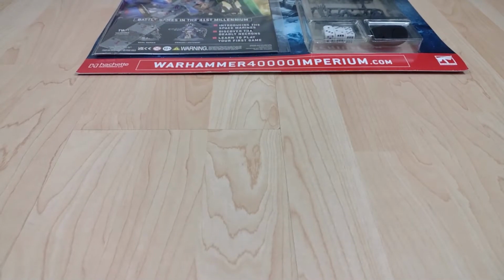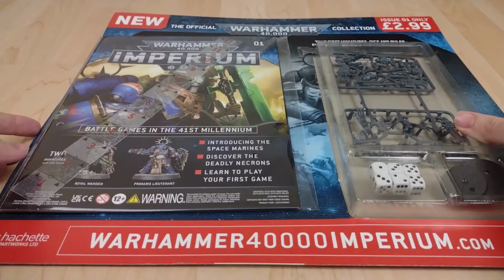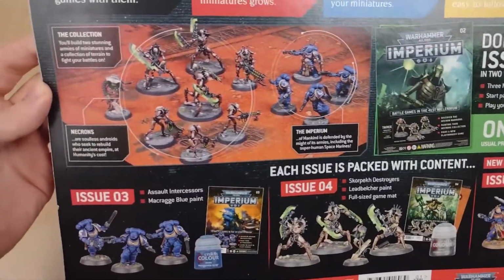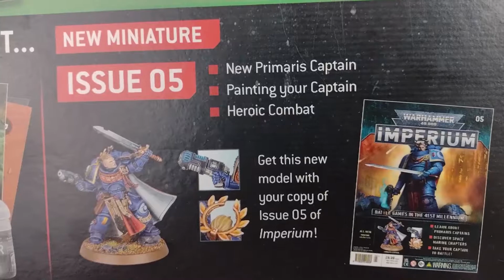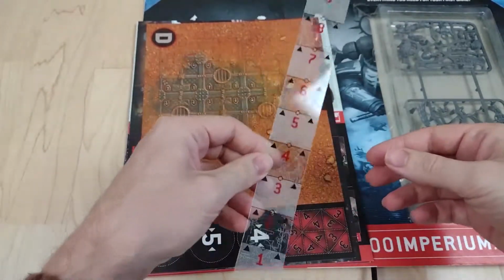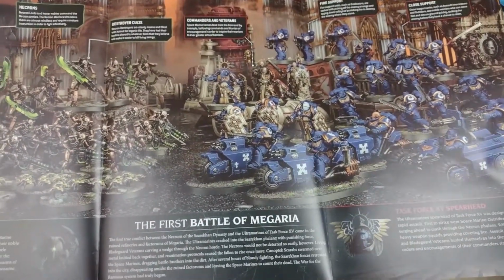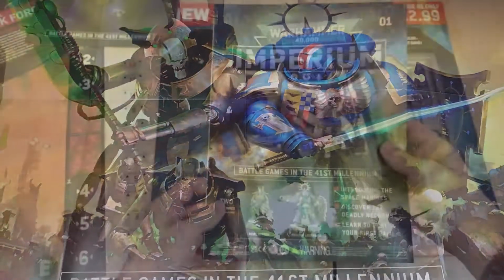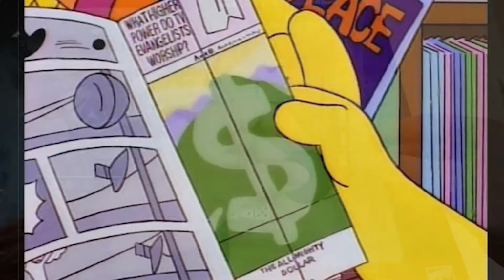Warhammer 40k Imperium: Issue 1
Wandering out of a shop the other day and stumbled across this new magazine series from Hachette Partworks and Games Workshop!

In this video we take a look at what's inside this first Warhammer 40k Imperium magazine, what to expect from future issues, and of course the miniatures that come packaged with this introductory issue (the Primaris Lieutenant and the Necron Royal Warden)

Timecodes:
0:00 - Intro
1:20 - Future issues
2:54 - Opening this issue
5:51 - Model sprues
6:59 - Overview & outro